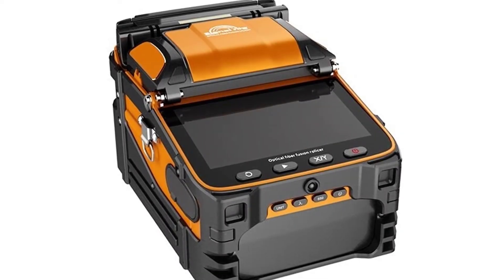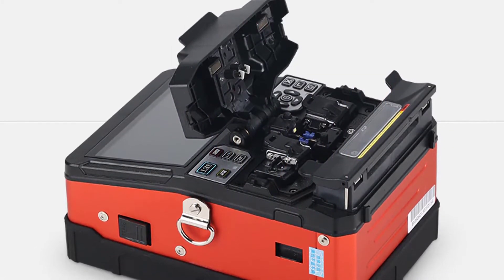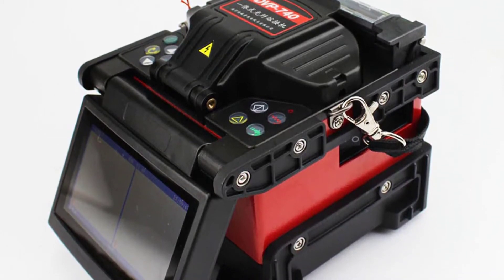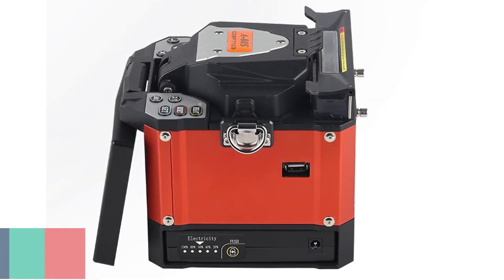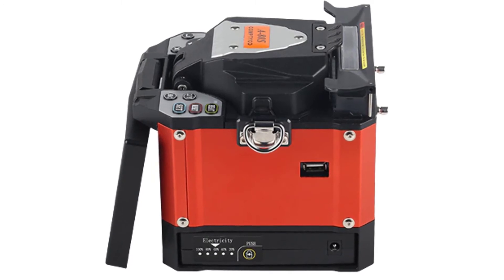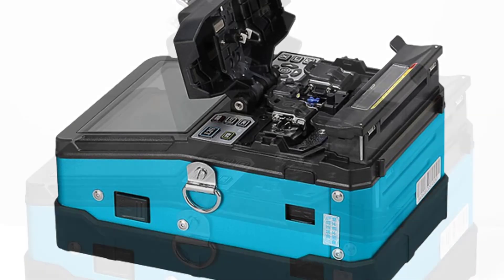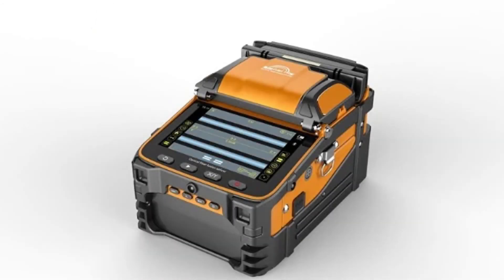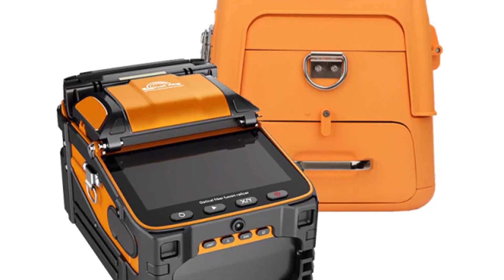Top 5 Best Fusion Splicer Machine in 2022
Top 5 Best Fusion Splicer Machine in 2022. In this video we are showing top 5 best budget mini, portable Splicer Machine. I think you will be happy to see the review video of our fiber optic splicing machine.

5. COMPTYCO A-81S Fusion Splicer Machine

4. Optoelecs DVP-740 Fusion Splicer Machine

3. AUA A-80S Fusion Splicer Machine

2. COMPTYCO FS-60F Fusion Splicer Machine

1. Signalfire AI-9 Fusion Splicer Machine

arr reviewer